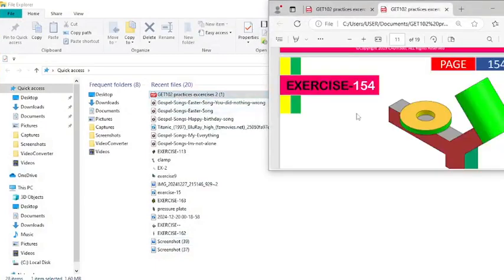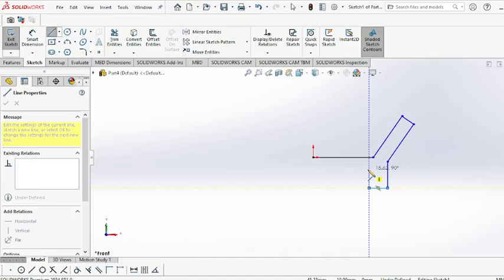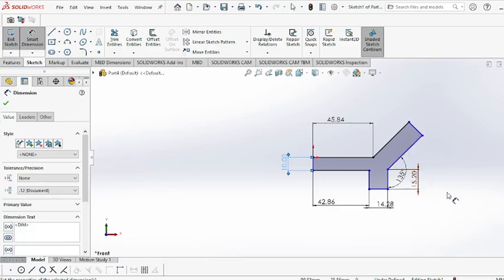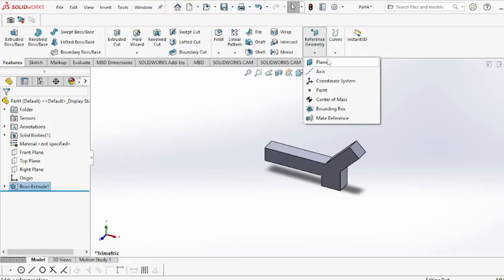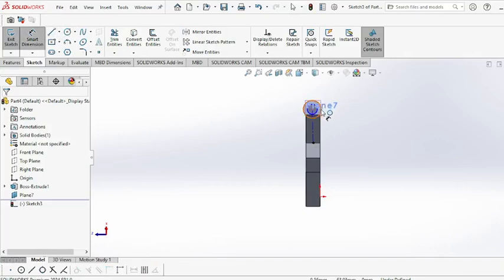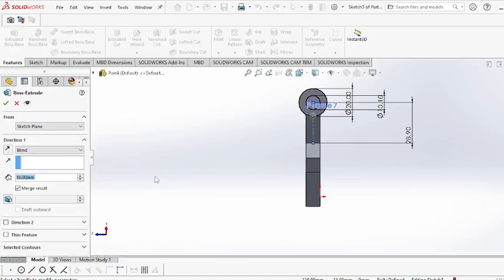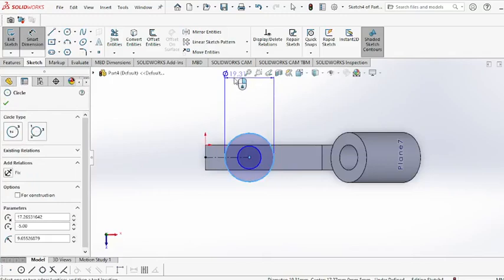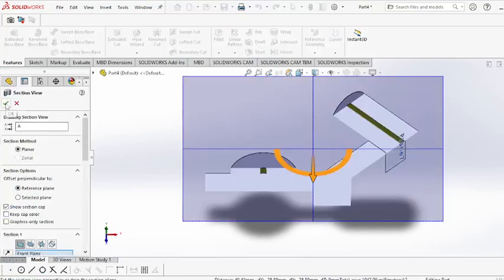EXERCISE 154/solidworks/@dynamicslds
EXERCISE 154./SOLIDWORKS/